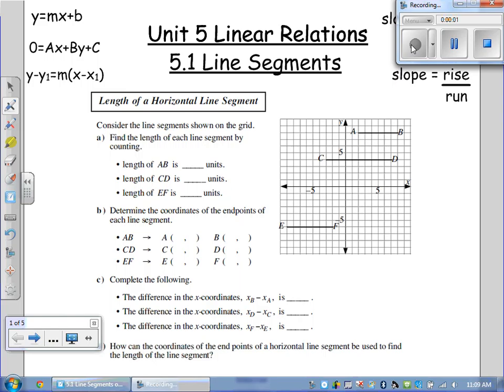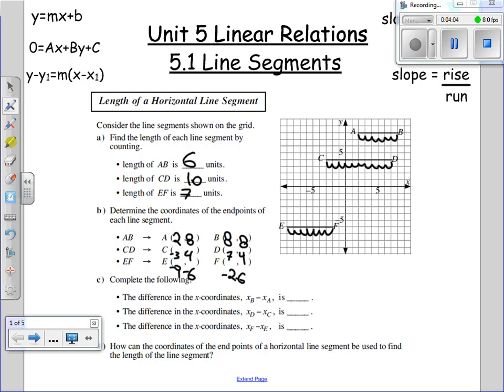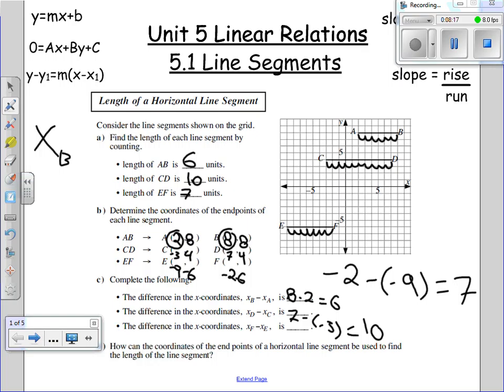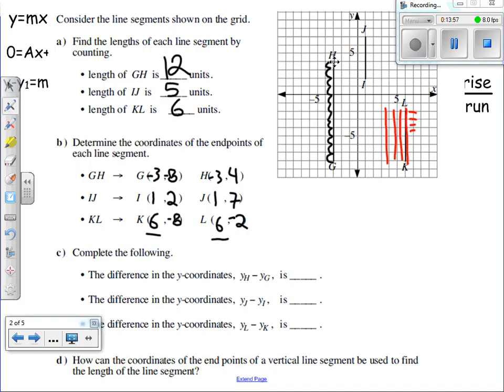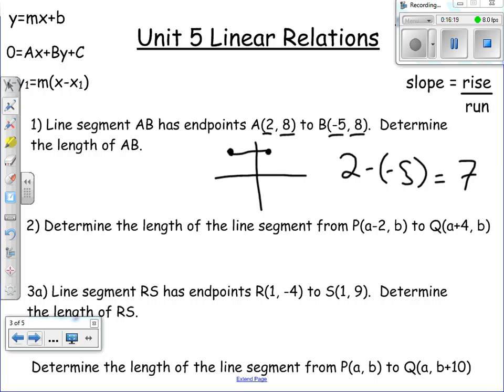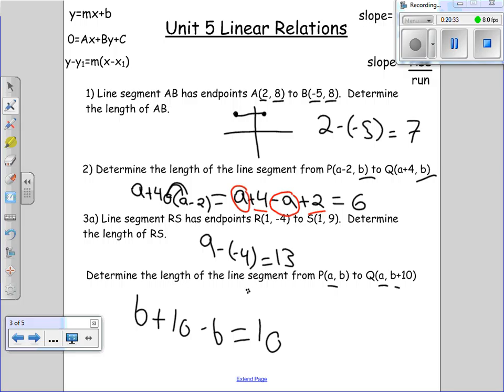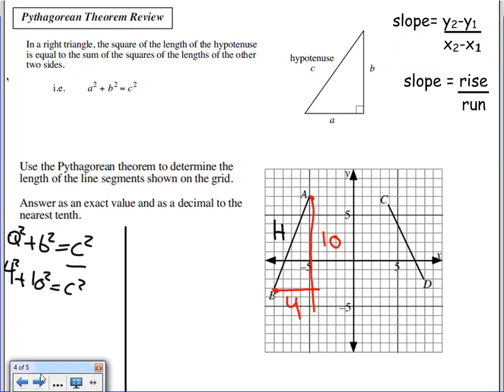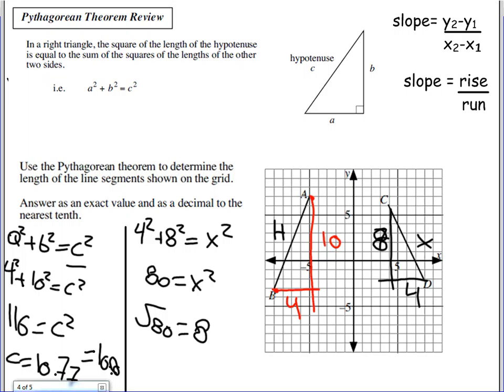Math 10-C Lesson 5.1 Line Segments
Math 10-C, Unit 5, Lesson 1, Line Segments